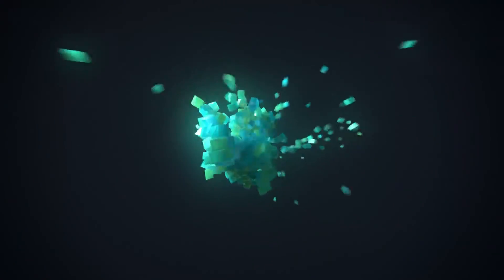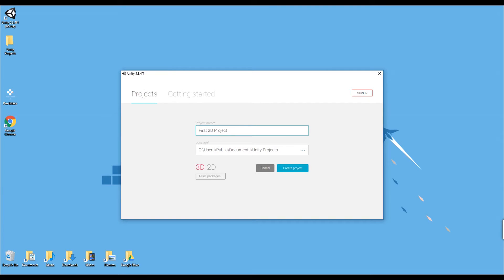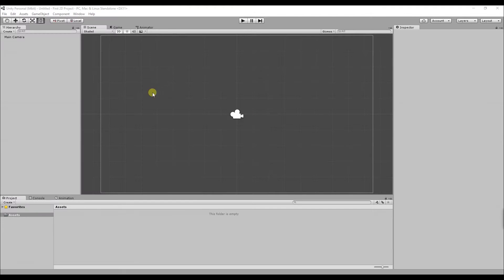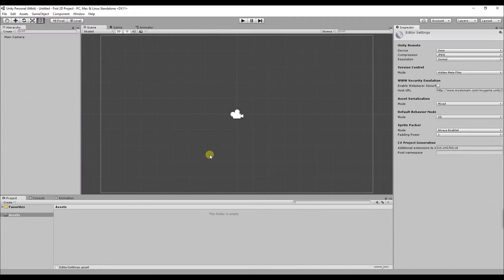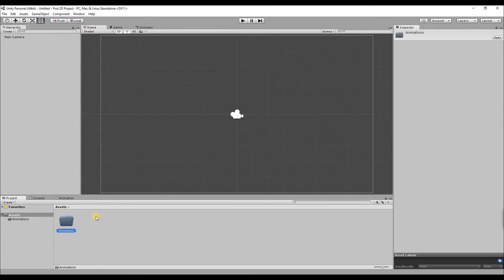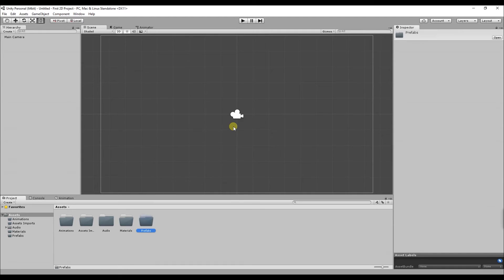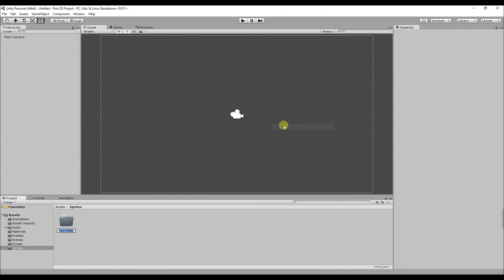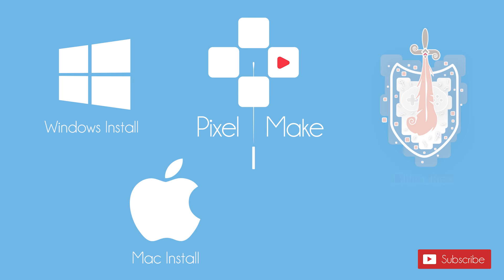Unity - Setting Up Your First 2D Project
Unity - Setting Up Your First 2D Project. with Joshua Mootoo

This video will show you guys how to setup your first 2D project in Unity 3D. I'll also be showing you how I'll be setting up 2D Projects in all future Videos

Special thanks to:

- Unity for the use of their “Unity GDC 2016 Game Showreel”
- A. Algien for creating and allowing the use of the “kids cheer” sound Effect

kids cheer - by - A. Algien (flashkit.com)